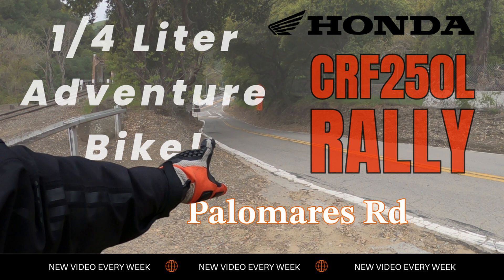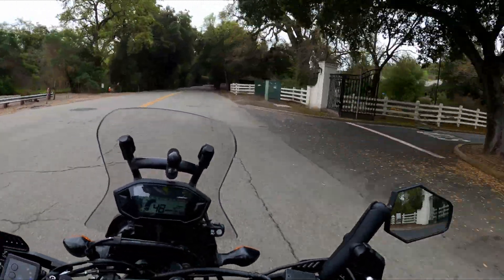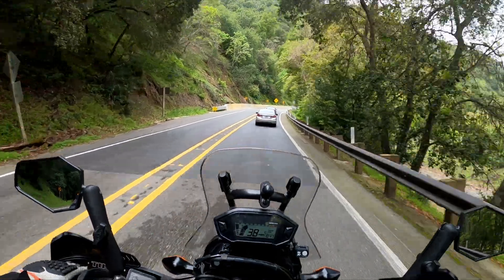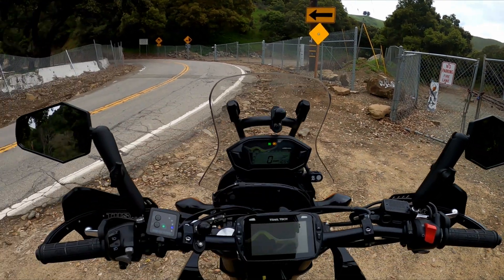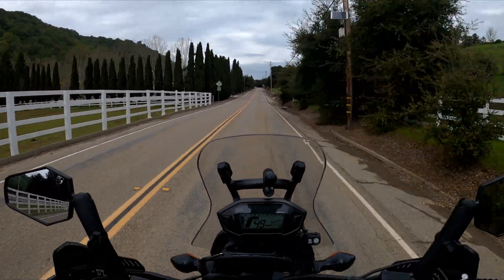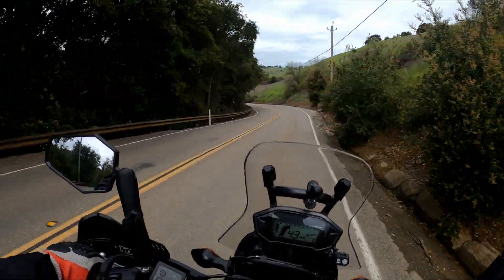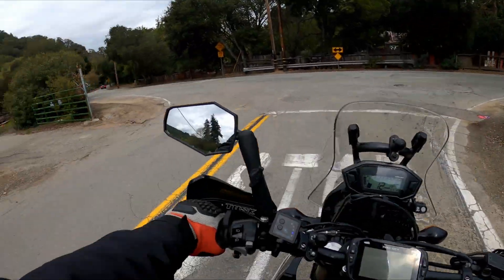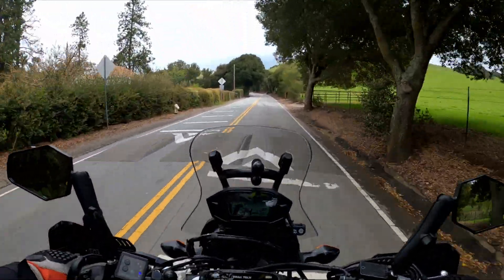Honda CRF250L Rally Palomares Rd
A short ride today, Im on the Honda CRF250L Rally! just getting out of town for a bit to chill out and have a bit of fun!
This is Palomares rd off of Hy 84 and Niels canyon in Northern CA USA